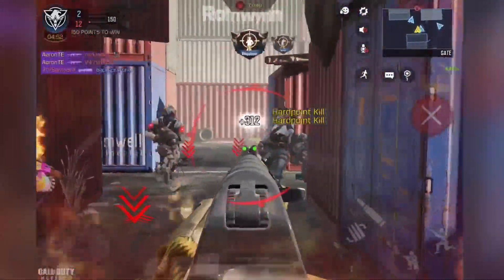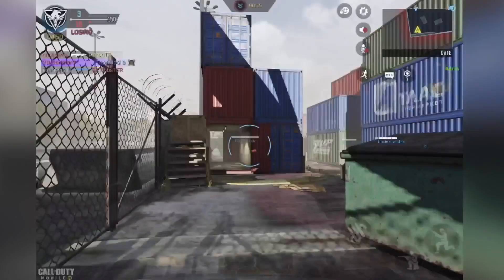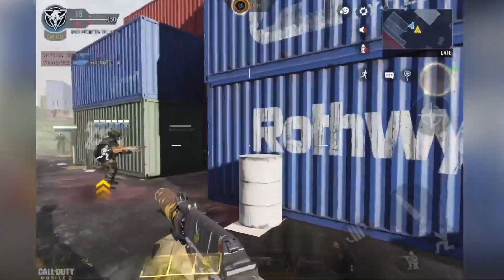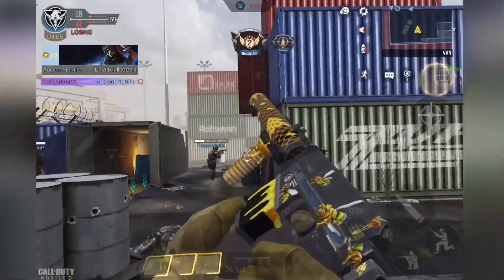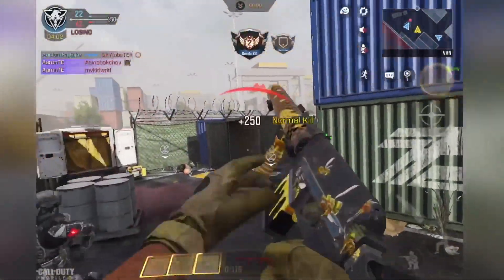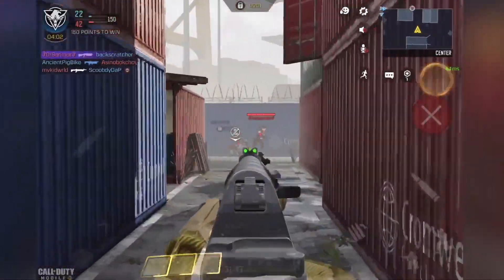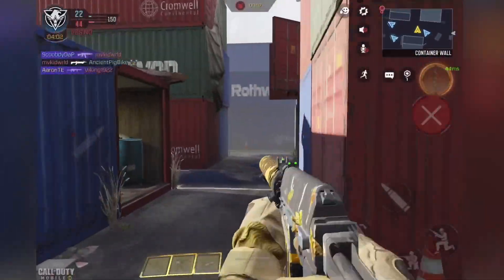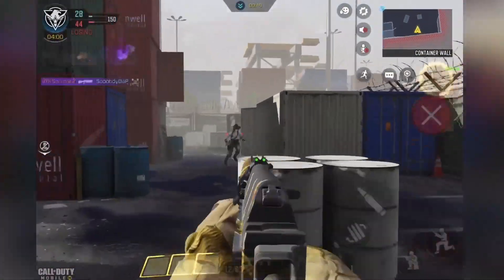FREE AS VAL POLLINATOR GAMEPLAY + How to Unlock- CODM Season 8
Season 8 has started with a new free epic blueprint for the AS VAL in the Monster Shotty Seasonal Challenge. Enjoy